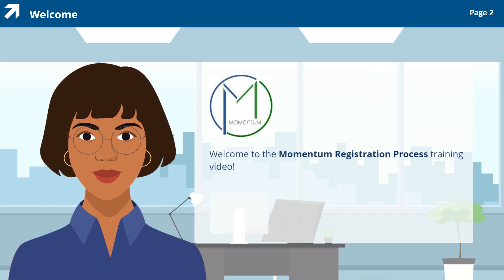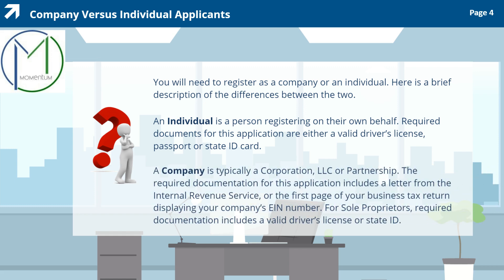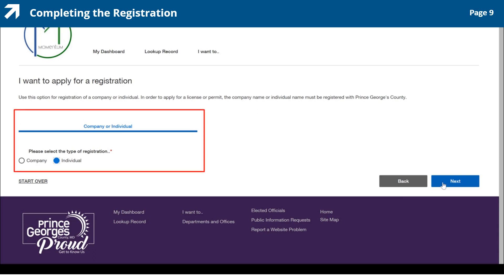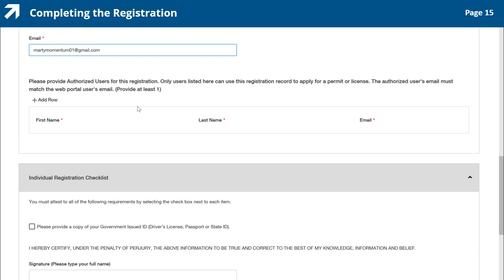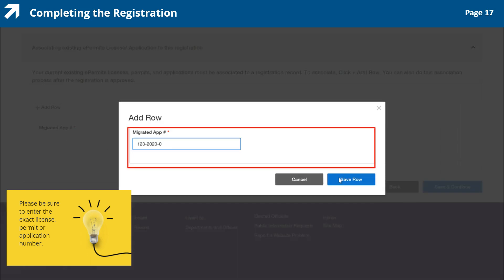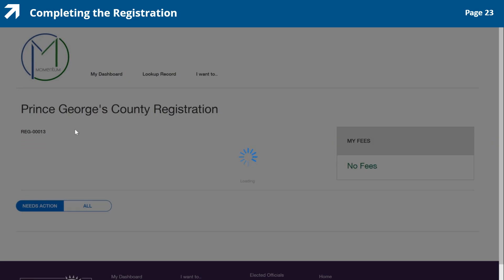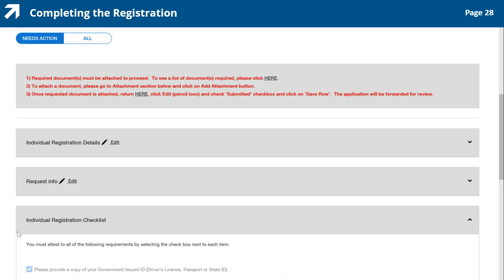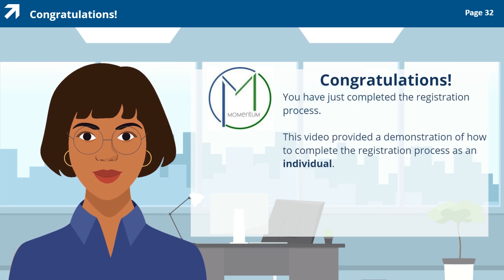Momentum Registration User Guide — Individual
Step-by-Step directions are provided to complete the Momentum registration as an individual.